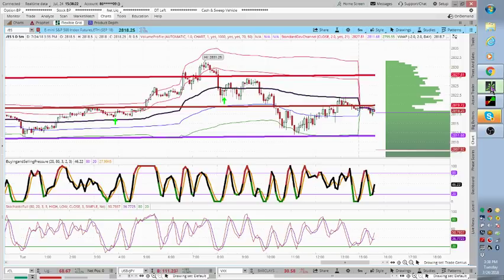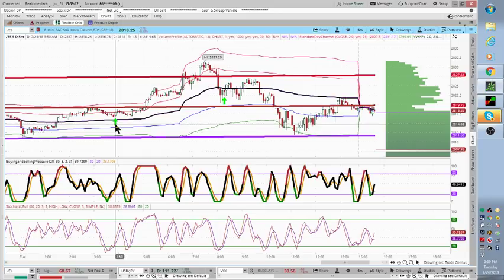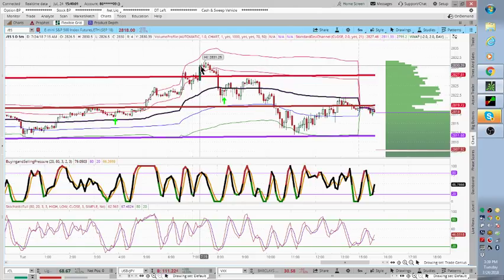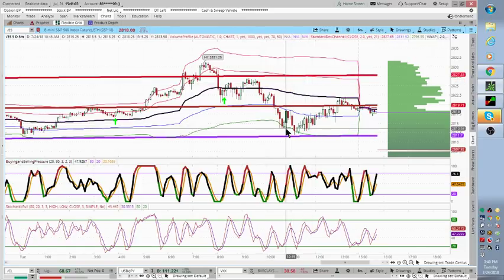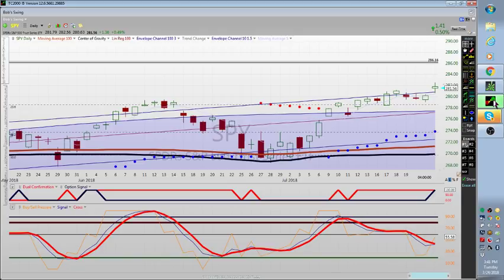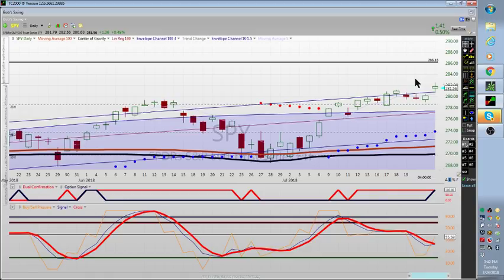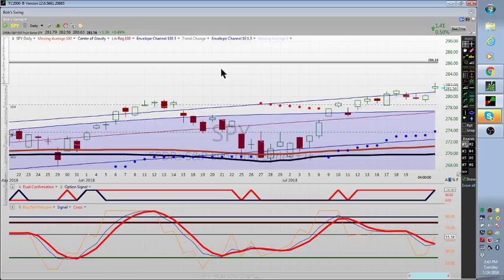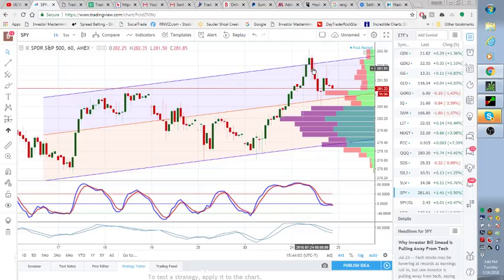30 Times on average The Market Sold Off After a performance Like Today